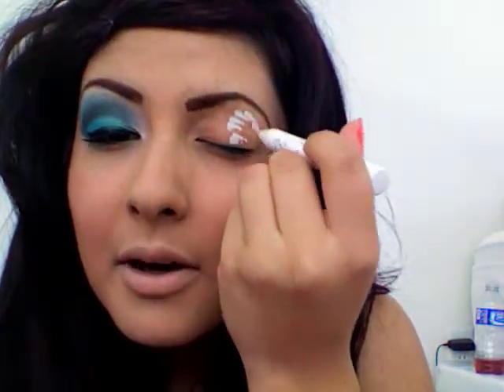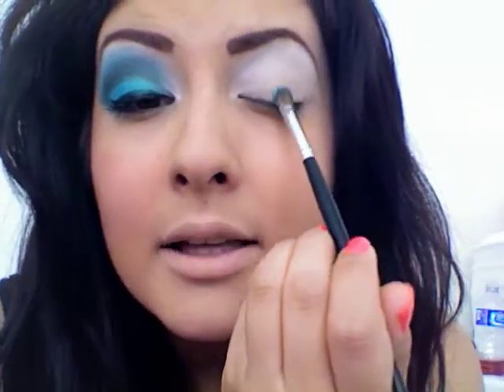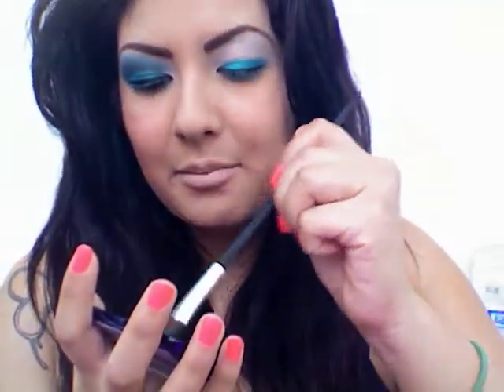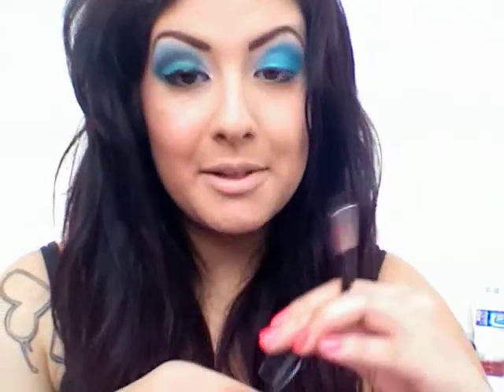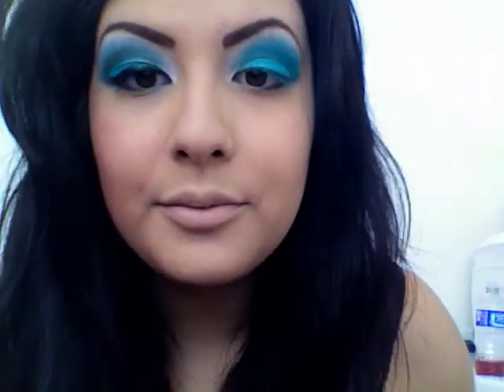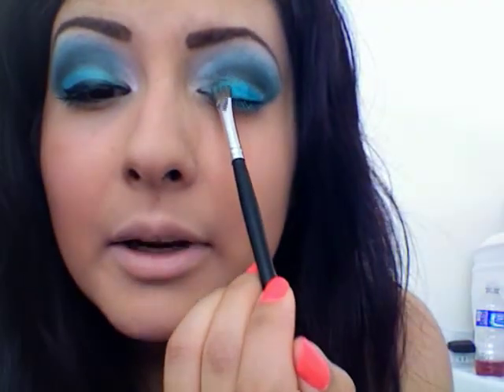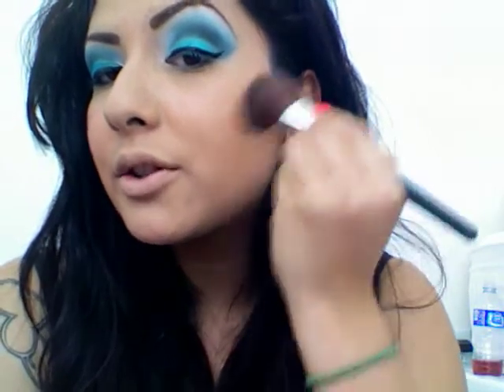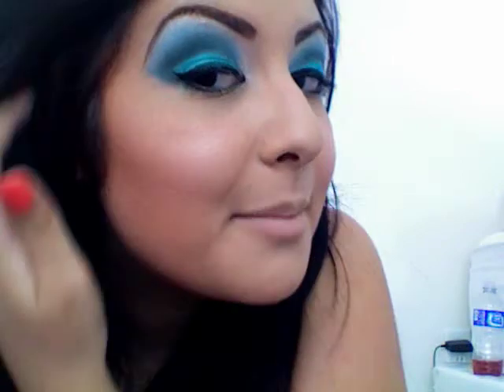OCEAN SERIES: DARK CORAL REEF INSPIRED LOOK!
i think this has to be one of my all time
favorite look.
inspiration picture:
products used:
nyx cream cheese
nyx lagoon
nyc rock
cover girl palette in tropical
hard candy blush in honeymoon
max factor bronzer in sun kissed